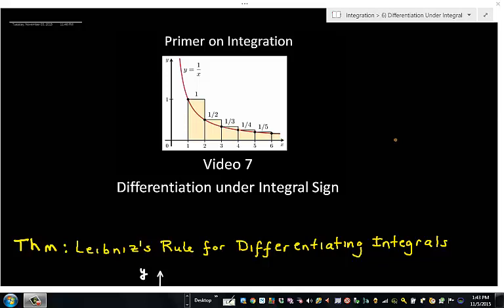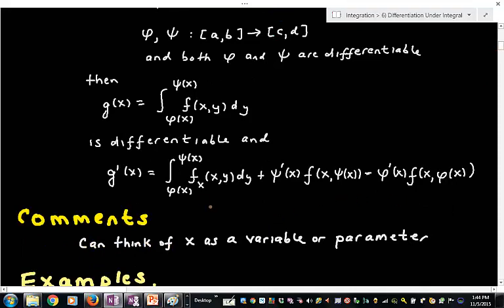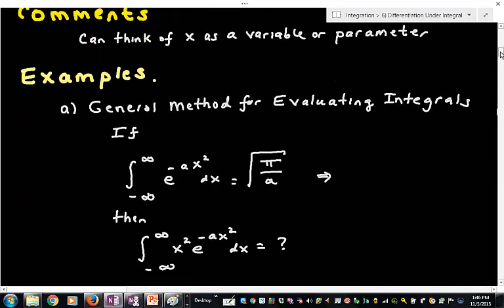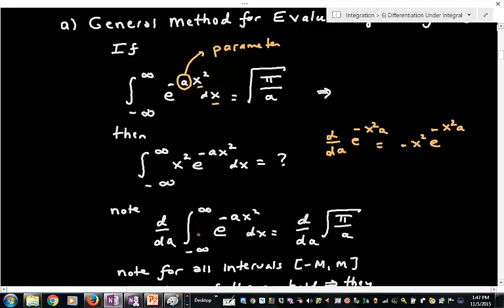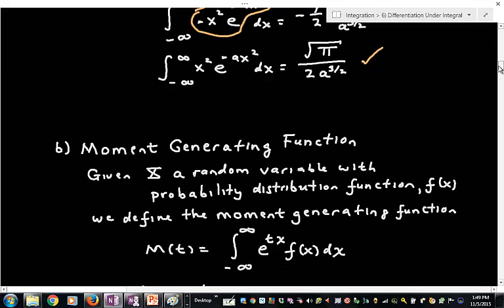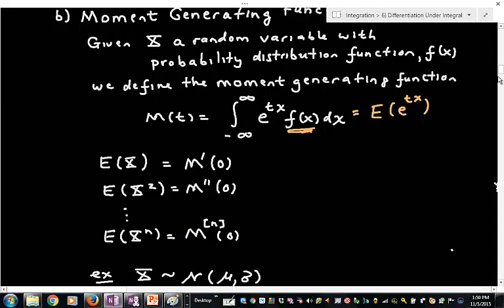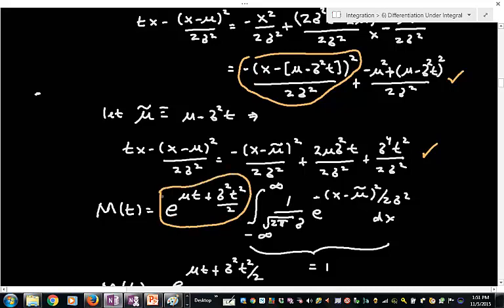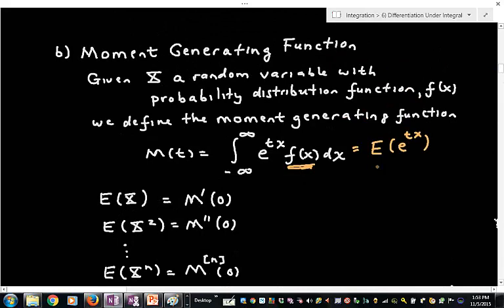7 Differentiating Under the Integral Sign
The method for differentiating under the integral (Leibniz's general rule for differentiating integrals) , followed by some examples